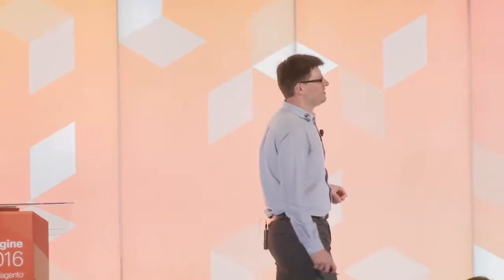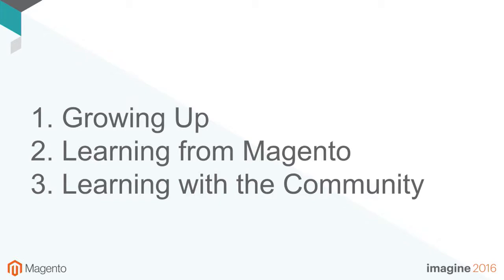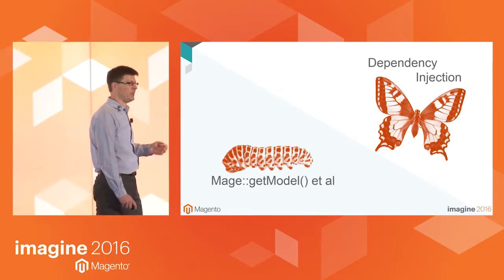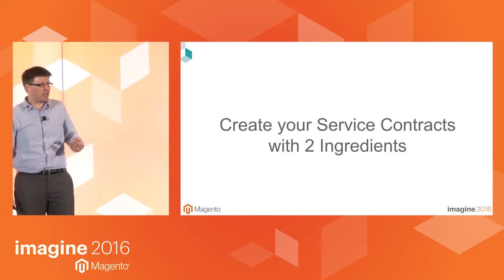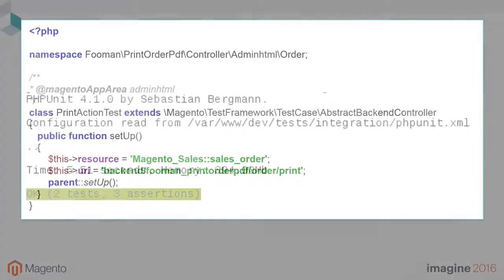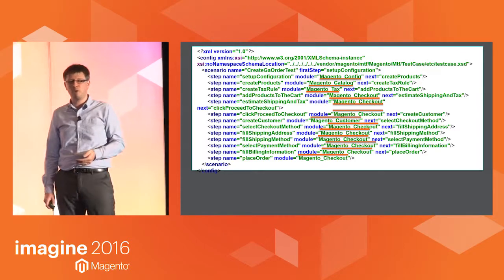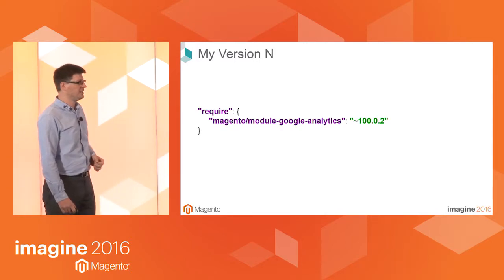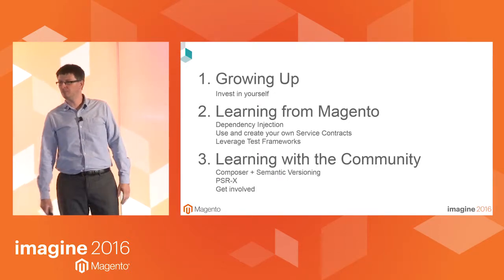Imagine 2016 - Magento 2 Developer Deep Dive: Growing Up with Magento